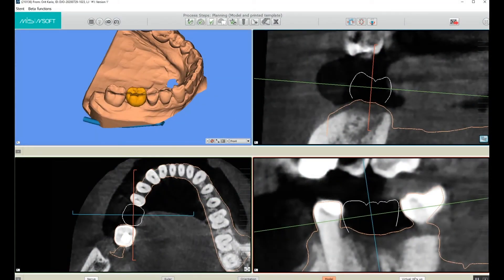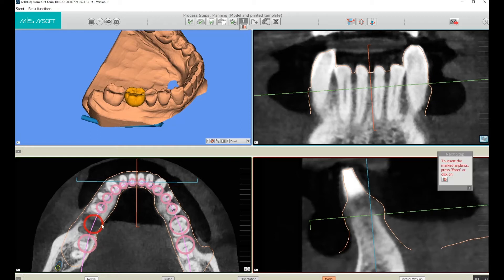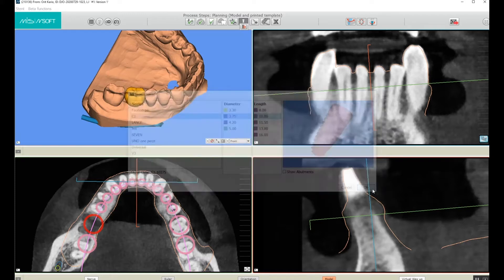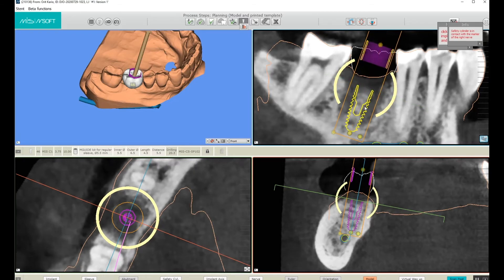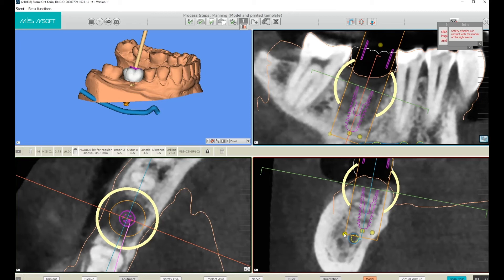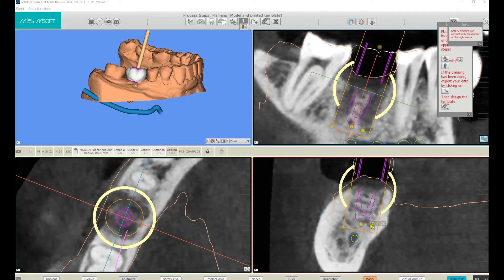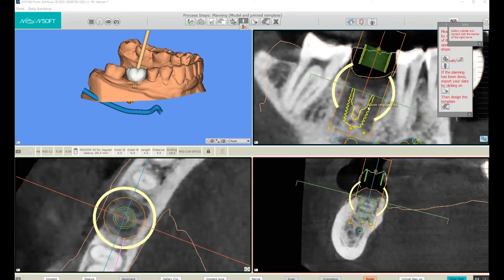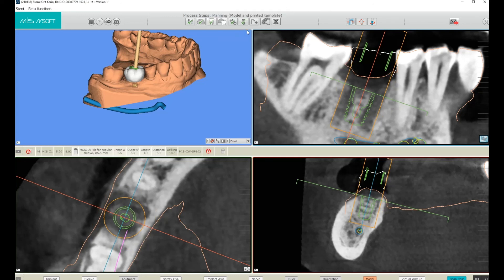MSOFT Tutorial: Implant Design (Part 6)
How to choose the optimal placement and size of implants for your case.